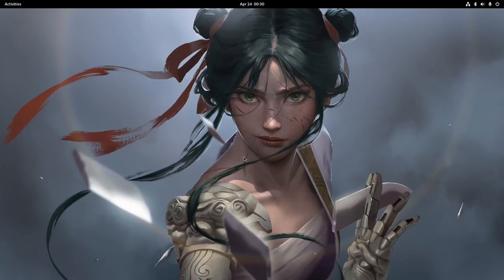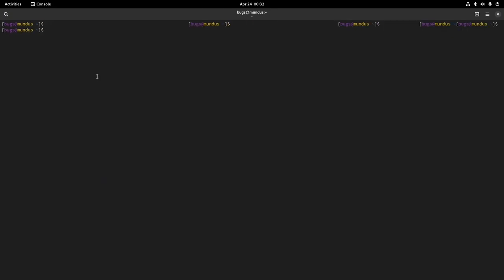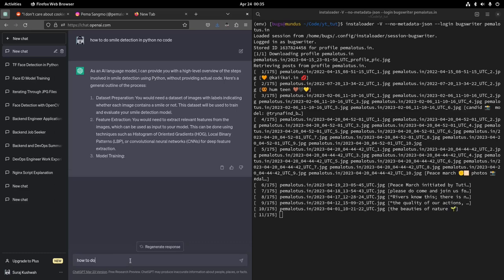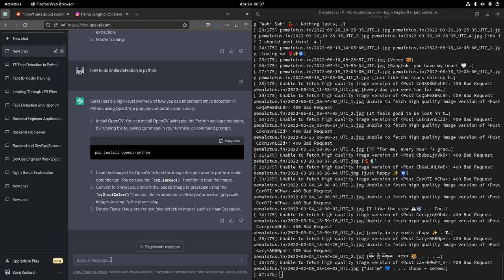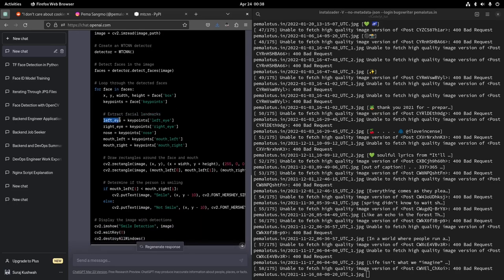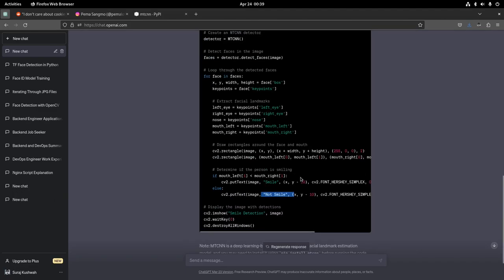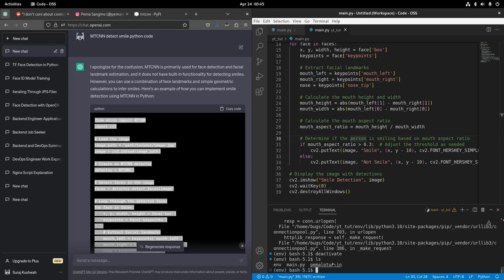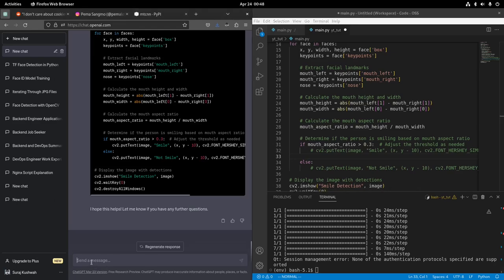I used ChatGPT to write ML code | Making slideshow video from instagram